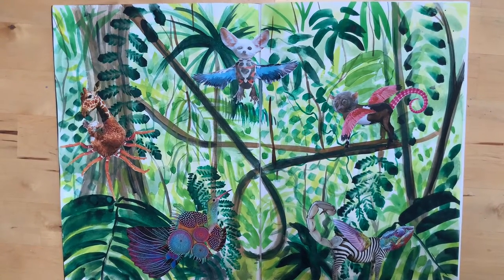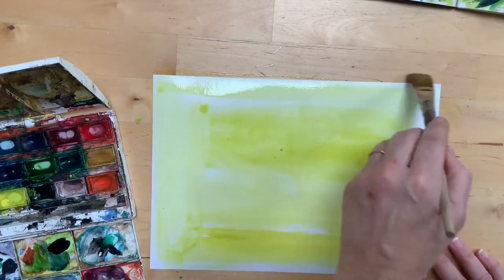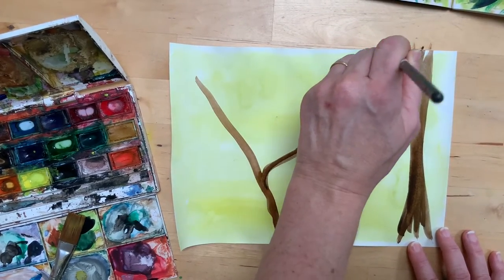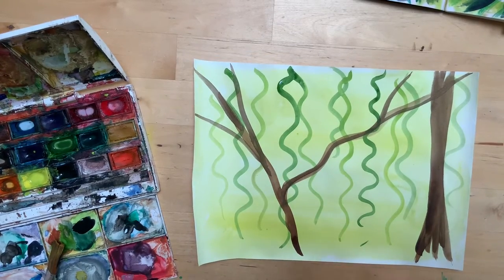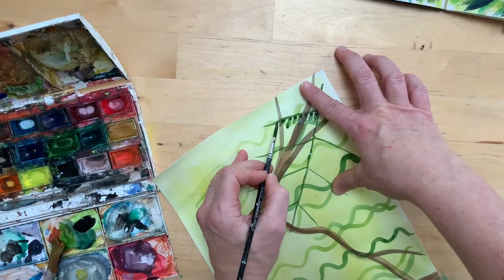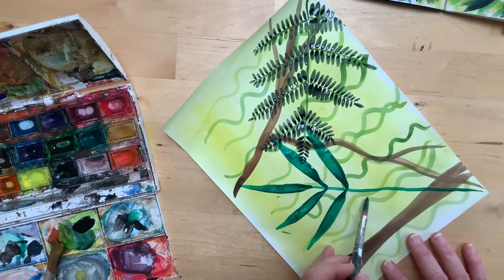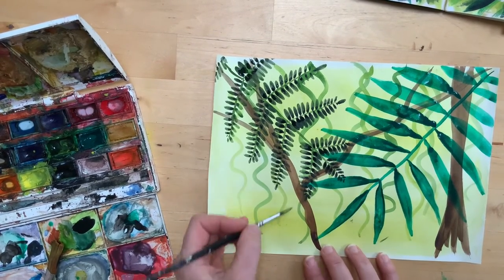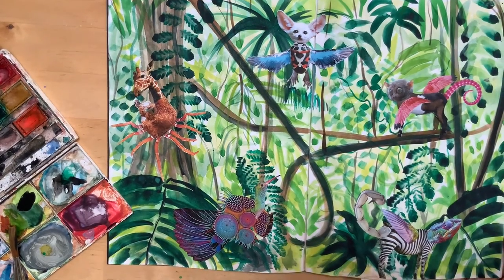Water colour wash jungle habitat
This video will help you and influence you how to create a jungle habitat